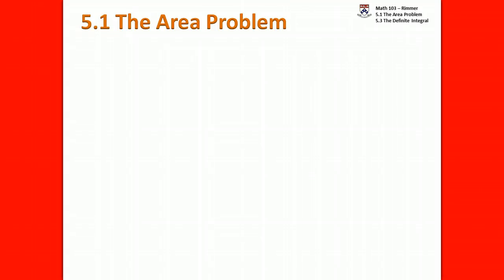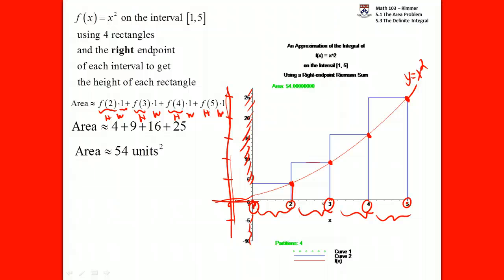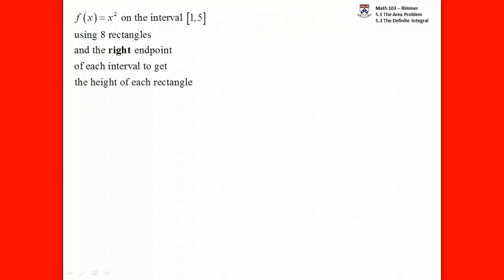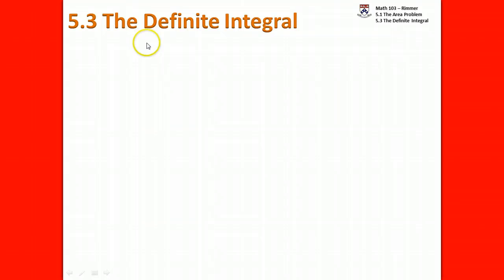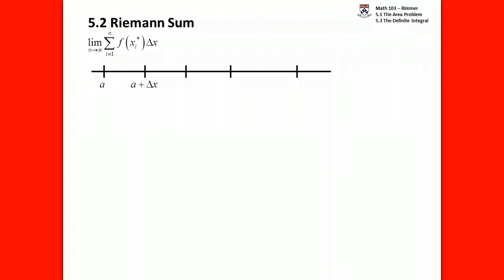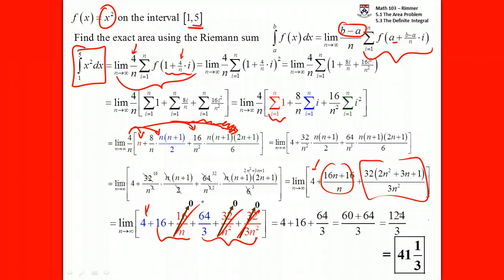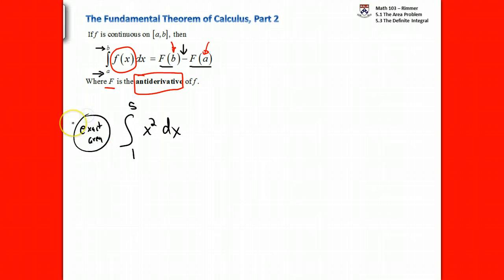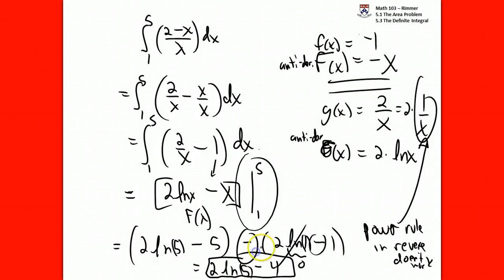(46:18) UPenn Math 103 Introduction to the Integral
The Area Problem serves as motivation as to why we care about the anti-derivative